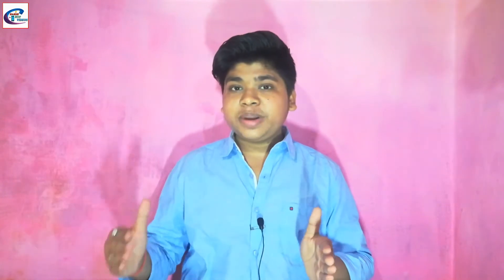Vivo Xplay 7 First look | specification | price Update | 10 gb ram🔥 leaks | Full details in Hindi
namskar dosto mera naam hai harsh orr aap dekh rahe hai harshroyvideos youtube channel orr mai aapko iss video me bataya ajj ki Vivo Xplay 7 First look | specification | price Update | 10 gb ram🔥 leaks | Full details in Hindi  ke bare me jyda jhankari ke liye pura video dekhe umid  krta hu apko ye video accha lagega iss parkar ke orr video dekhne ke liye subscribe kre hamre channel ko orr share kare iss video ko jai Hind vande maatrm🇮🇳

hii guy's my self harsh roy from harshroyvideos in this video i will talk about  Vivo Xplay 7 First look | specification | price Update | 10 gb ram🔥 leaks | Full details in Hindi  I hope you like this video please share this video please subscribe to our channel

Harsh roy videos.

SHOPPING 👇 ONLINE

SMARTPHONE RECOMMENDS

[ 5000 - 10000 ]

REDMI 4

COOL 1 -

CANVAS INFINITY

HONOR 6X -

*music credits

Song: Overwatch
Artist: Evan King